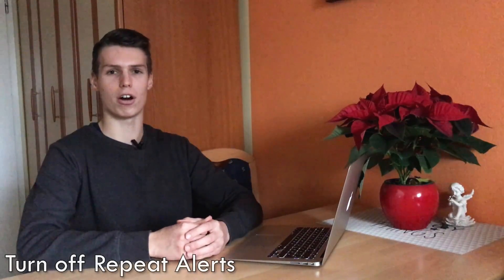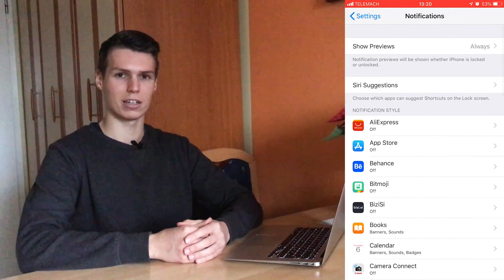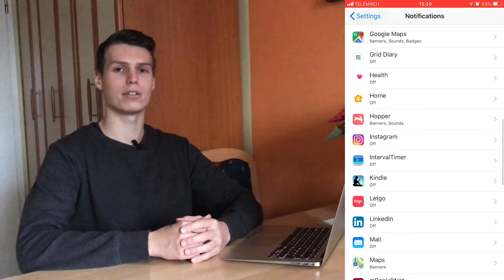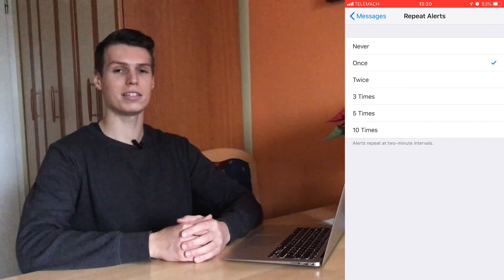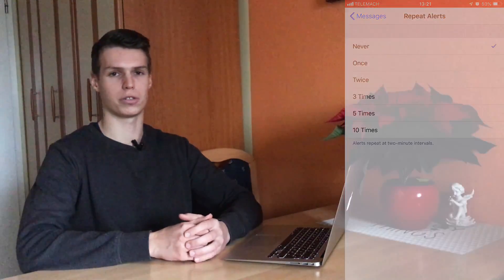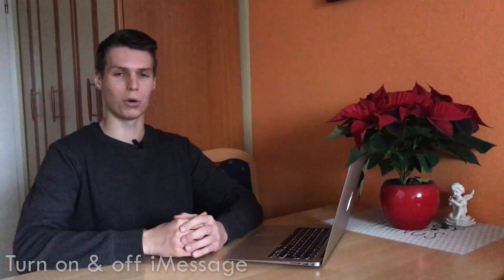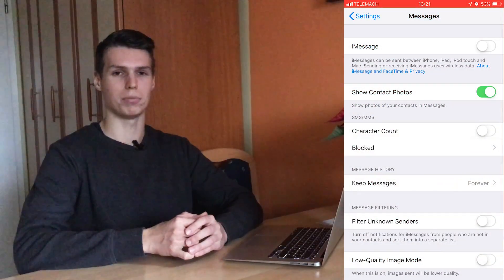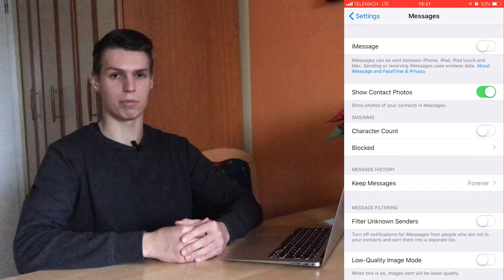How To Fix Receiving Duplicate Text Message Notifications on iPhone!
Is your iPhone receiving duplicate text messages? Today I'll show you how to fix iPhone Messages and how to fix iPhone receiving duplicate text messages. Duplicate text messages on iPhone is a really common issue and this easy fix on how to fix iPhone receiving duplicate messages will help you out. Enjoy.